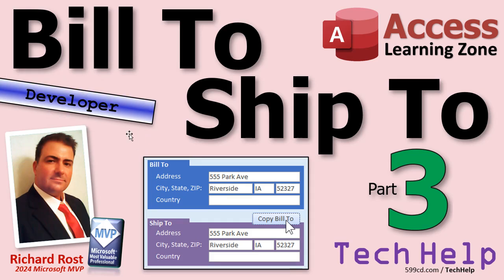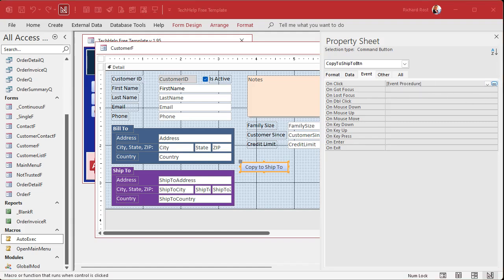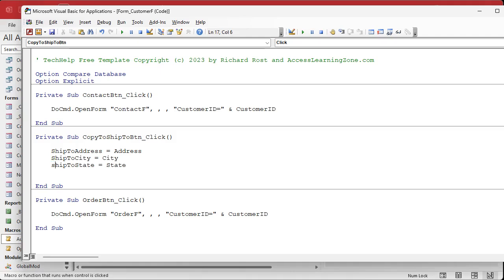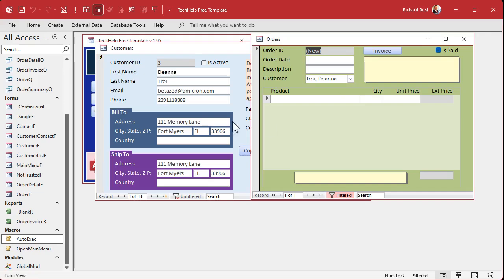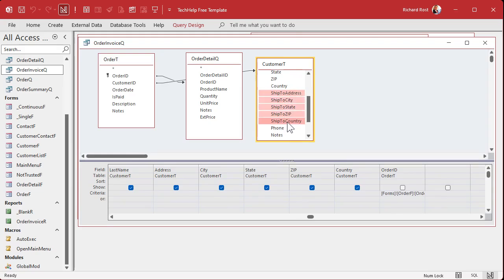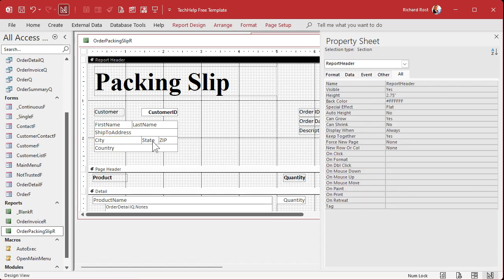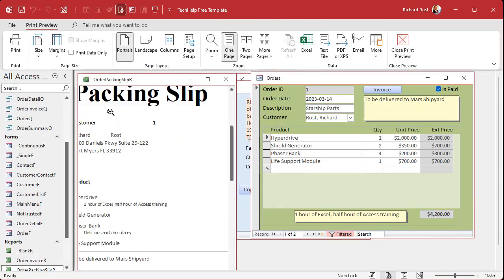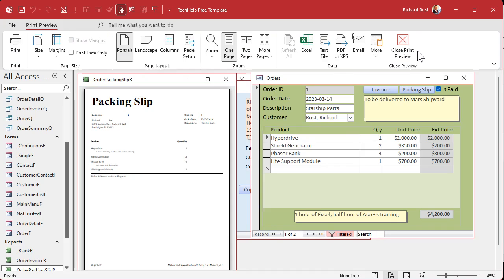Copy Bill To Address to Ship To Address in an Order in Microsoft Access, Part 3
In this Microsoft Access tutorial, I will show you how to copy a bill to address to a ship to address using VBA code. You'll learn how to replace embedded macros with VBA for efficient database management and how to generate packing slips with updated shipping information. This is part 3.